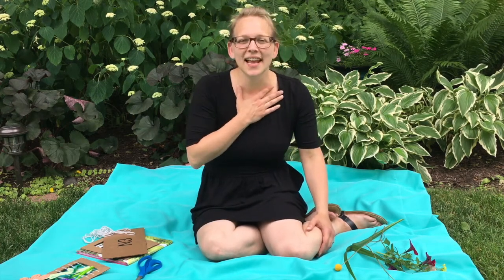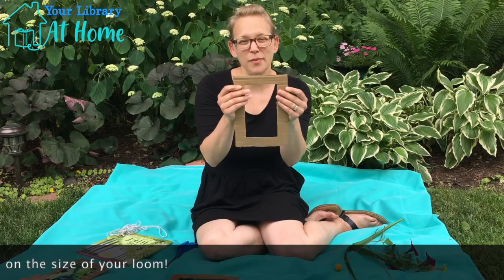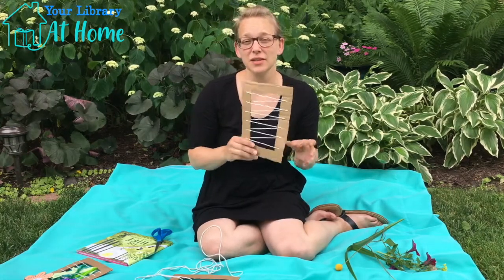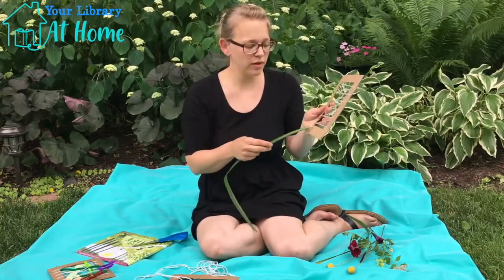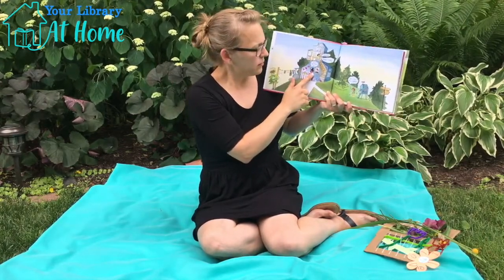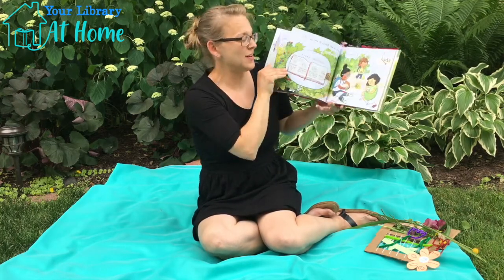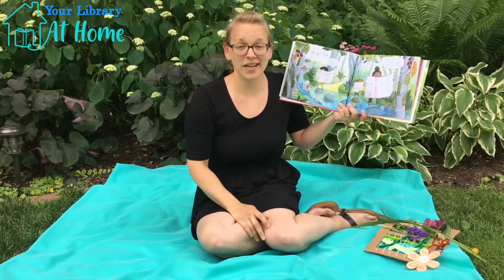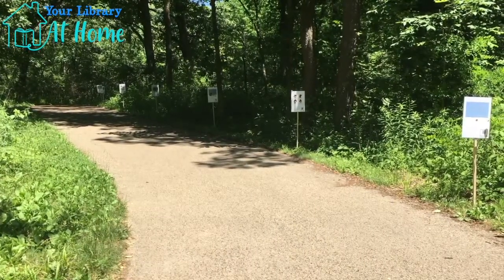Walk & Talks: Stories with the Nature Center - feat. Flower Loom & “The Hike” StoryWalk®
Make a Flower Loom!

for Flower Loom instructions.

Participants may need assistance from an adult.

You will need:
Flowers (picked from your own yard!)
Old cardboard about 8 in. x 10 in.
Scrap Yarn approx 10 ft.

The StoryWalk® Project was created by Anne Ferguson of Montpelier, VT and developed in collaboration with the Kellogg-Hubbard Library. Storywalk® is a registered service mark owned by Ms. Ferguson.